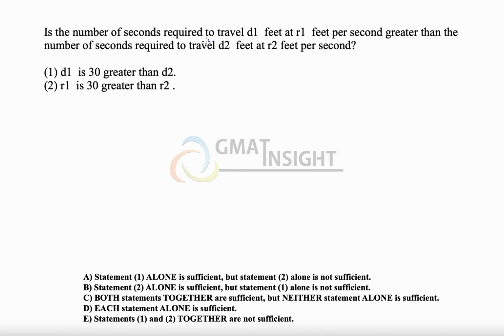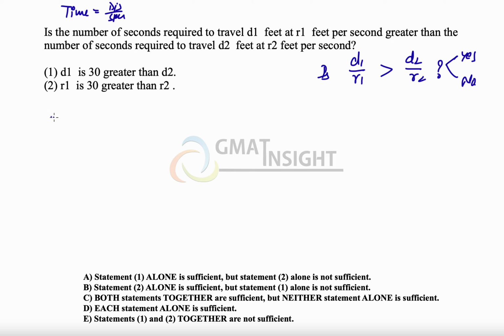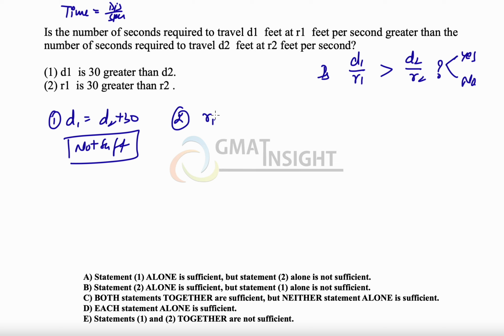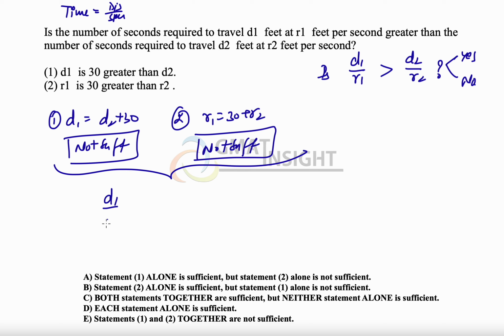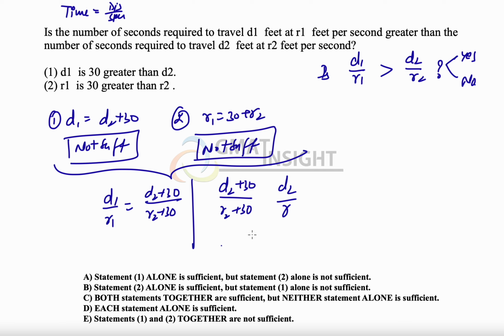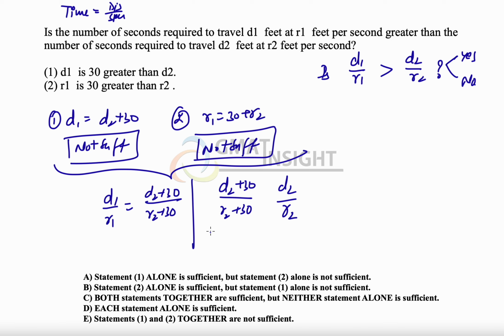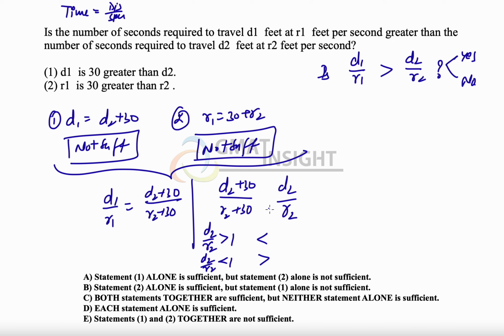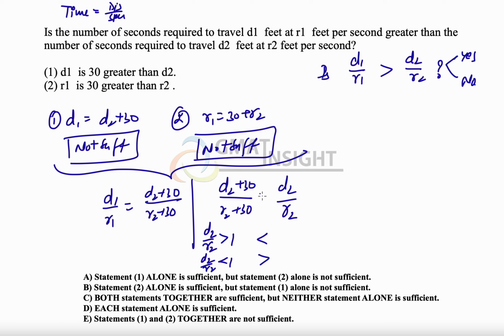Ratios DS 11 Hard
Is the number of seconds required to travel d1 feet at r1 feet per second greater than the number of seconds required to travel d2 feet at r2 feet per second?

(1) d1 is 30 greater than d2.
(2) r1 is 30 greater than r2.